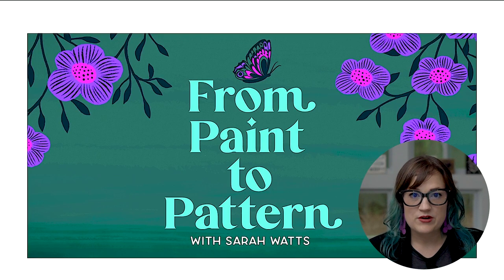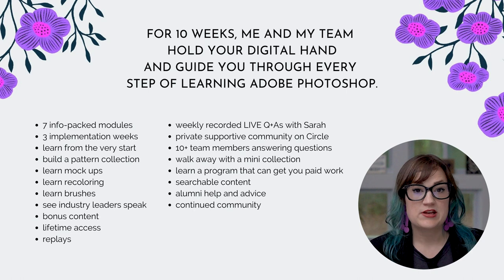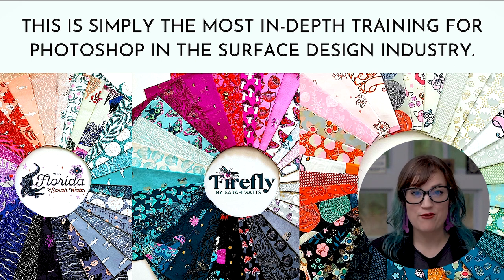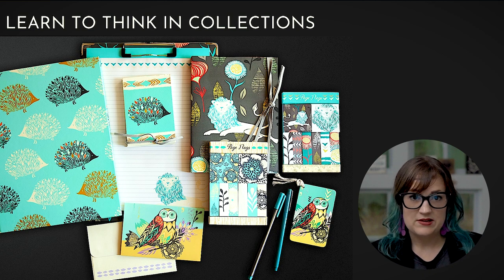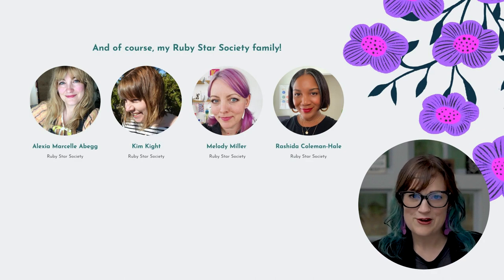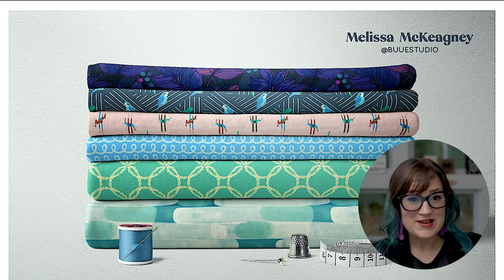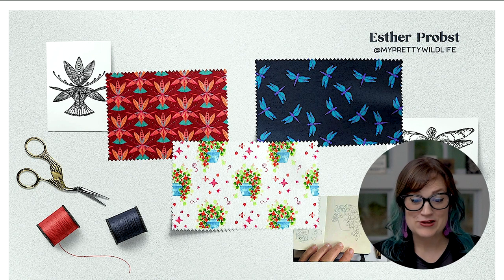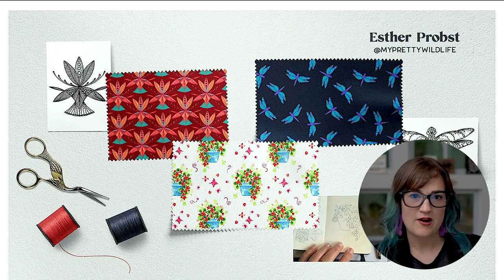All About From Paint to Pattern 2022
August 19th at 11:59 PM Pacific Time